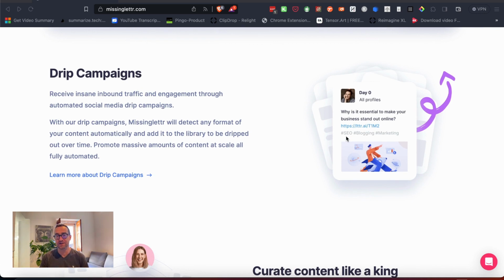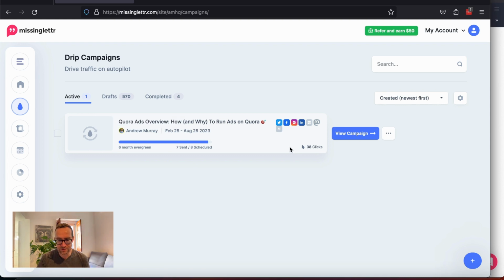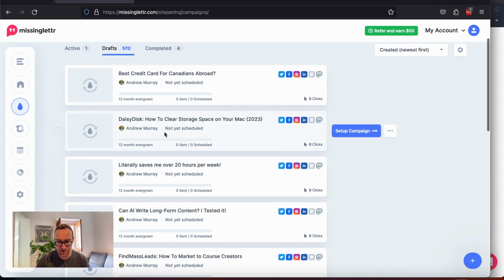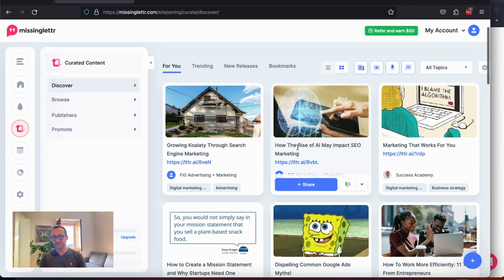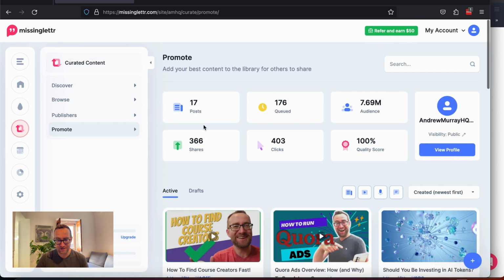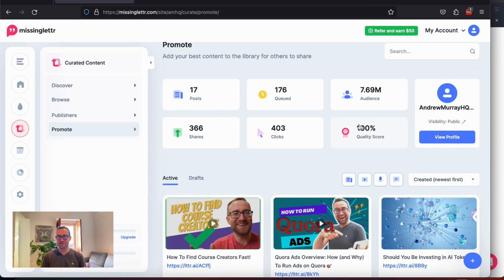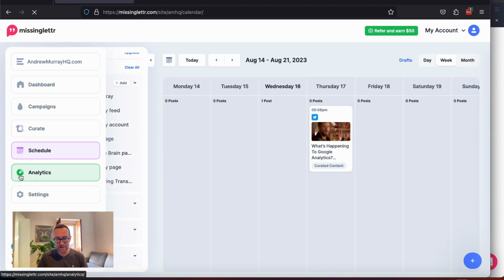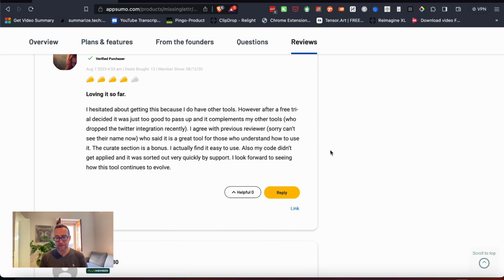Missinglettr Review: Missinglettr Curate is INSANE!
In this video, we'll be taking a look at Missinglettr, an innovative tool that allows you to automate your social media campaigns and get other people to share your content for free.

Whether you're a blogger, marketer, or small business owner, this tool can help you save time and increase your social media reach. These are NEW people you can use using Missinglettr Curate which is easier and just as targeted as paying for ads.

Missinglettr Drip Campaigns allow you to get MORE reach and effort out of the YouTube content and blog post content you create... automatically!

I explain the main features of Missinglettr, including its content scheduling, automatic social media campaigns, and even AI-curated hashtags.

So, if you're looking to take your social media game to the next level, and leverage the content you have already created, this Missinglettr review is a must-watch!

Missinglettr Review:
00:00 Missinglettr Overview
01:49 Inside my Missinglettr Account
02:43 Missinglettr DRIP Campaign
05:20 Missinglettr Curate
11:10 Analytics in Missinglettr
12:01 Who Missinglettr is good for

About me: I'm an INTJ multipotentialite who is great at helping people understand how to get better results in their online business.

Learn how to make a full-time income with OTHER PEOPLE'S digital products in less than 30 days:

I’m open to collabs, partnerships, and promoting products and SAAS builds. Get in touch or find out more about me 🙌